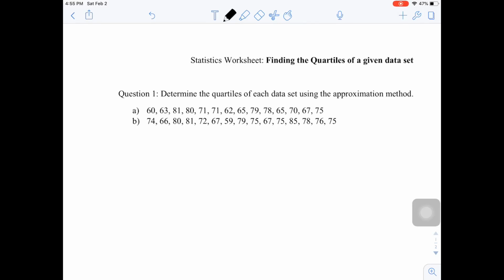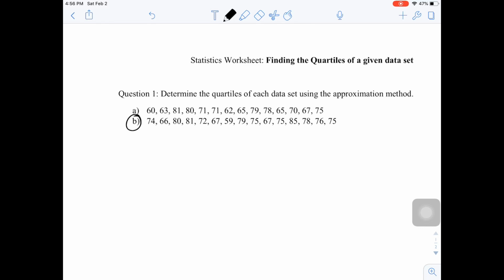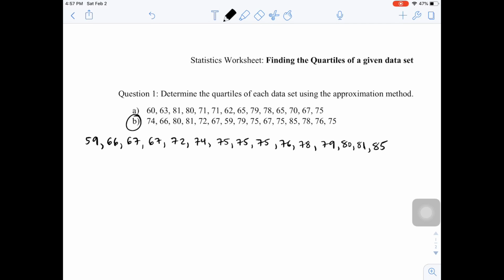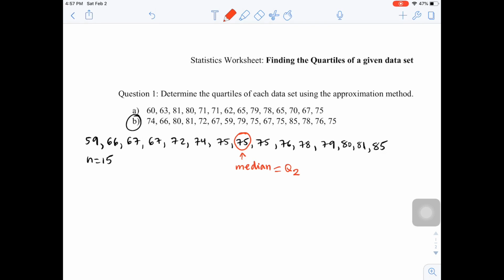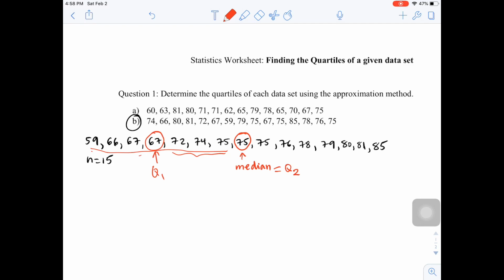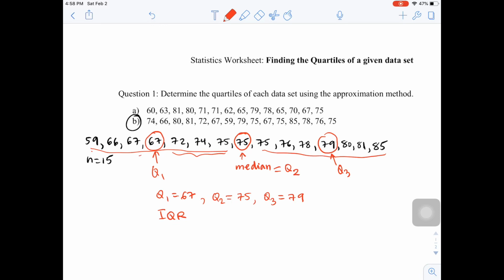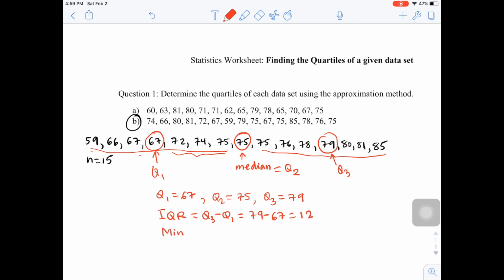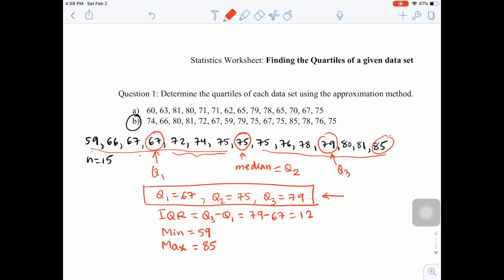How to find the quartiles of a dataset (Part b)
Statistics: how to find Q1, Q2, Q3, max&min